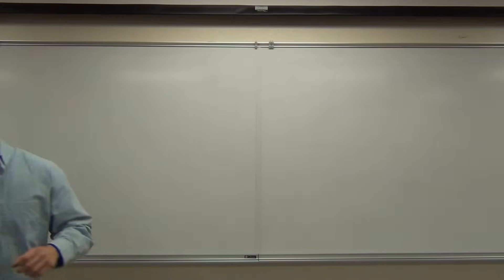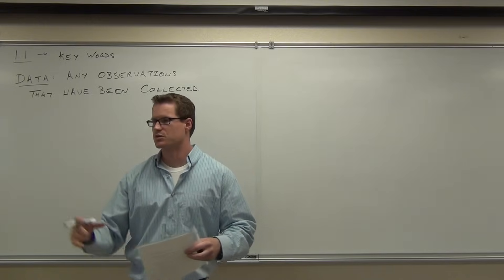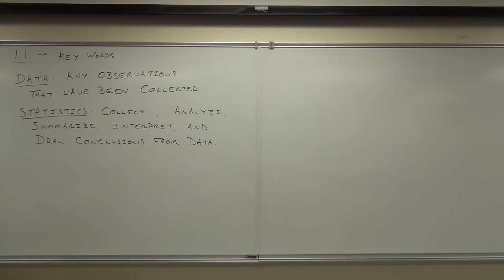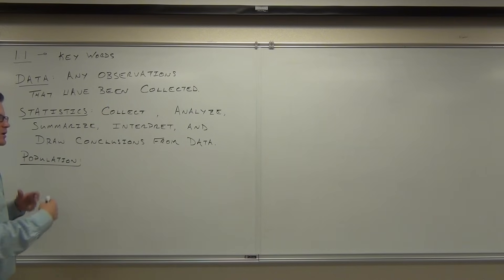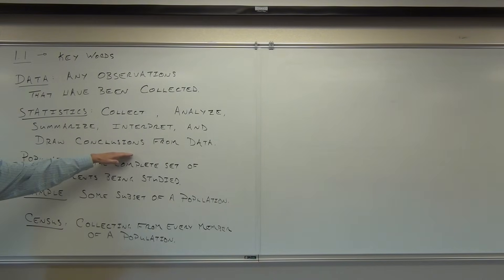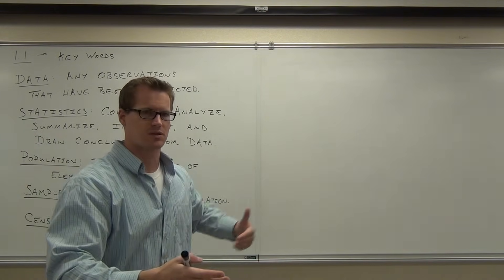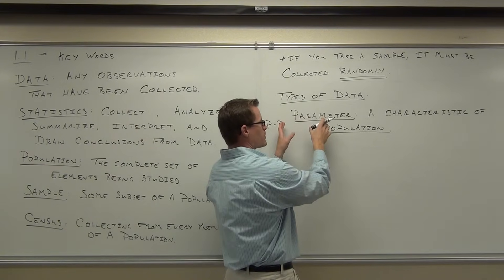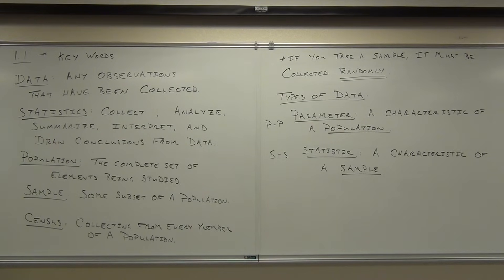Statistics Lecture 1.1: The Key Words and Definitions For Elementary Statistics